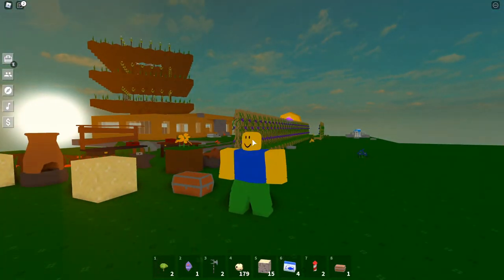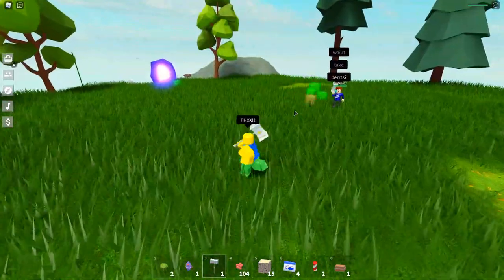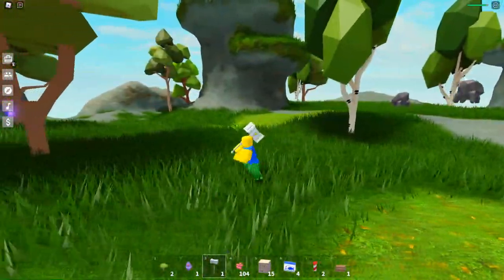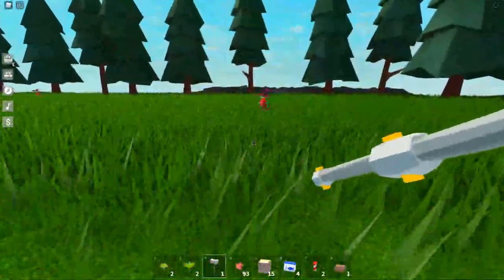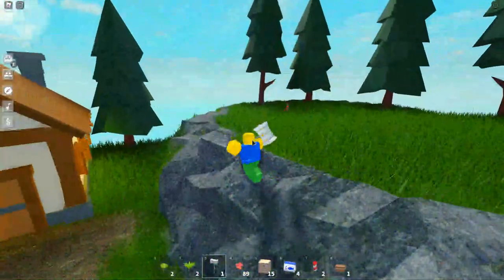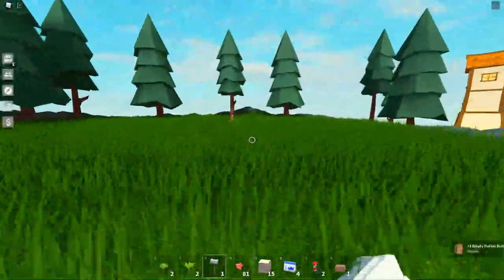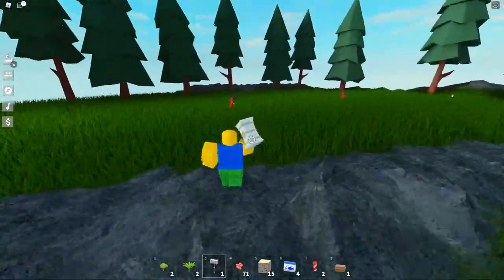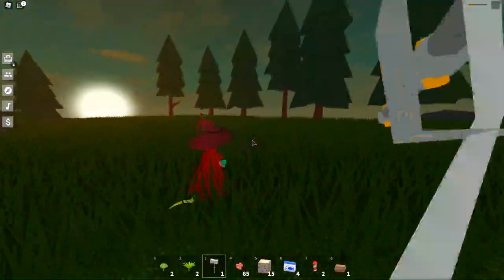how to defeat WIZARDS FAST!!📖| Roblox Skyblock/Islands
Today we go over how to get the Spell Book fast in Roblox Skyblock/Islands